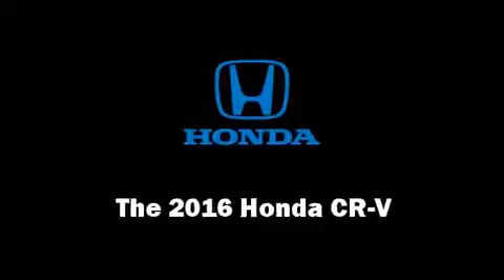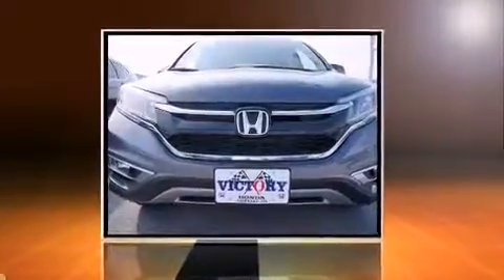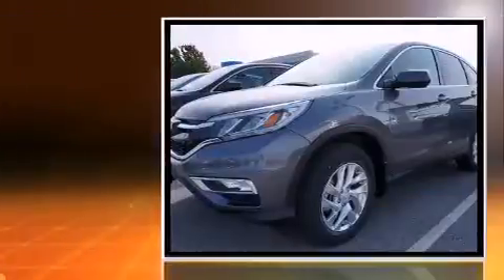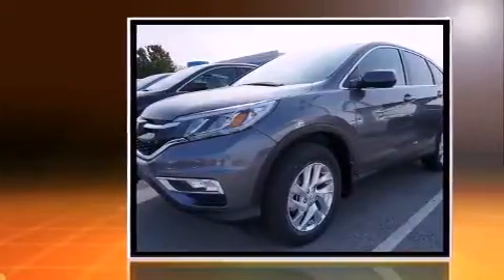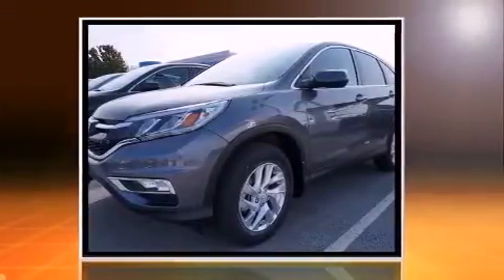2016 Honda CR-V EX AWD in Sandusky, OH 44870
The 2016 Honda CR-V. Under the hood you'll find a 4 cylinder engine with more than 170 horsepower, providing a smooth and predictable driving experience. It's equipped with tons of terrific amenities, but it won't break your budget. Like all wheel drive, delay-off headlights, 1-touch window functionality, speed sensitive wipers, power moon roof, remote keyless entry, an overhead console, and much more. Premium sound drives 6 speakers, providing you and your passengers a sensational audio experience. Honda also prioritized safety and security with features such as: dual front impact airbags with occupant sensing airbag, front SIDE impact airbags, traction control, brake assist, ignition disabling, and 4 wheel disc brakes with ABS. Electronic stability control stands out as a technologically savvy innovation, keeping you better connected to the road. Our aim is to provide our customers with the best prices and service at all times. Stop by our dealership or give us a call for more information.